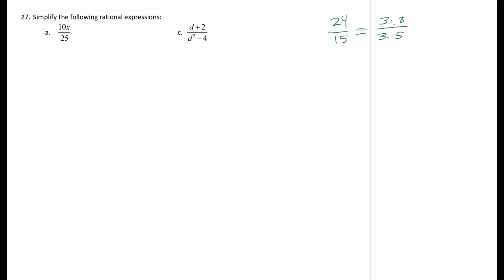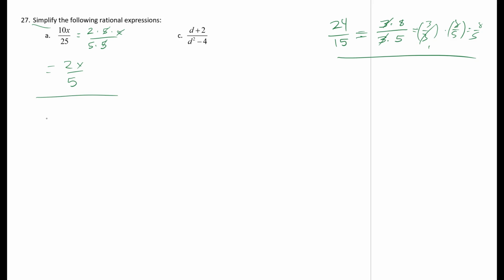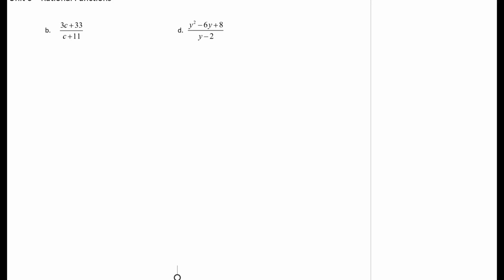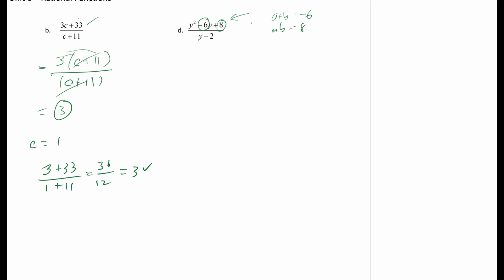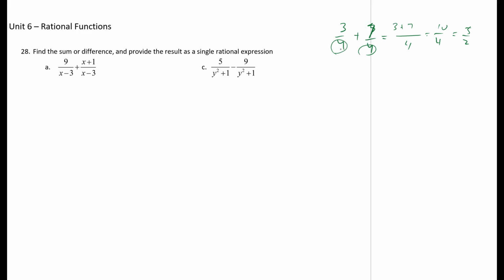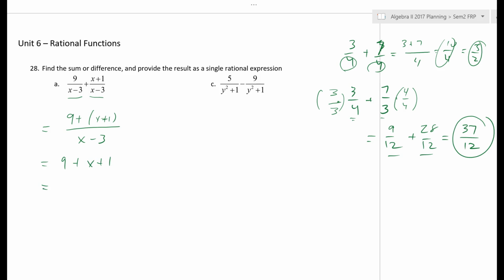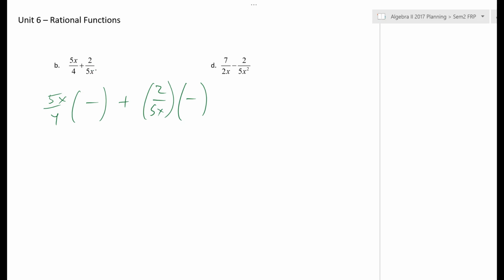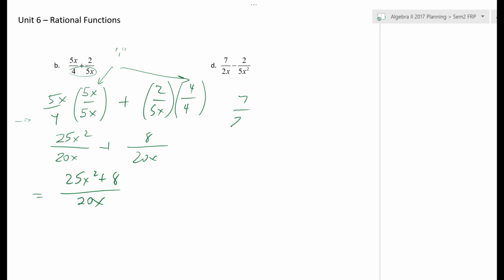Alg II FRP Unit 6 #27-28